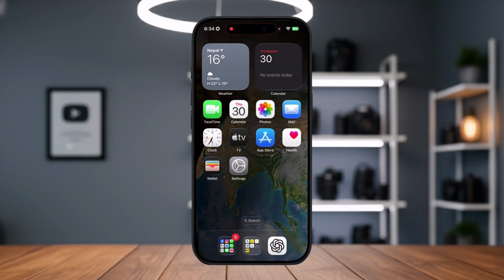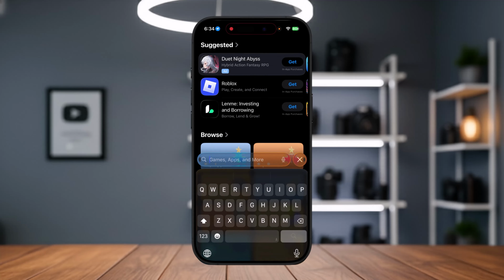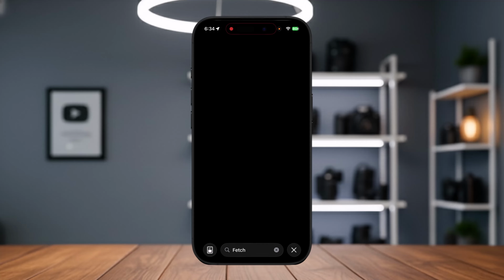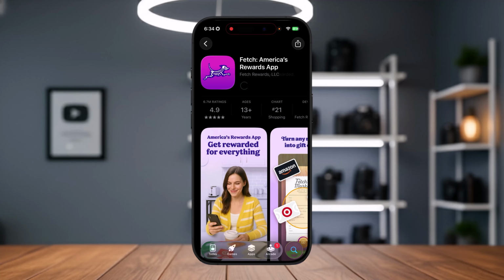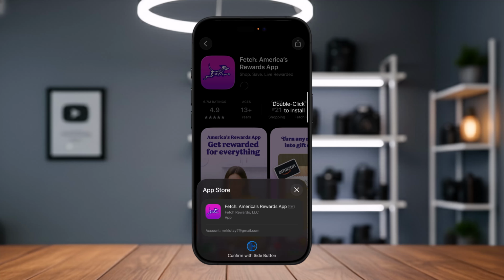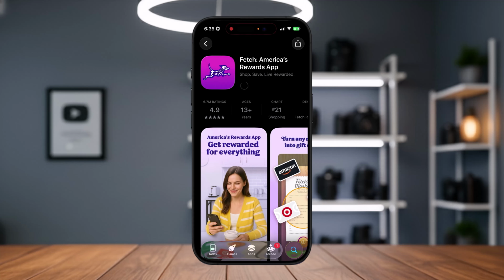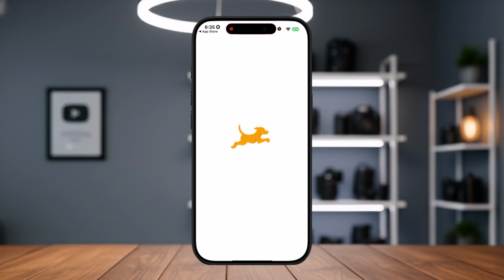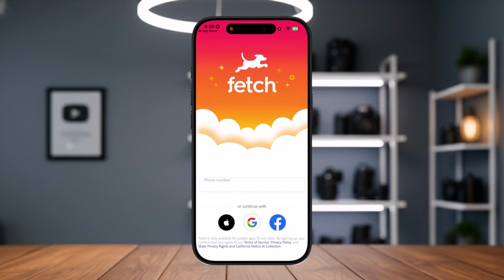How to Download & Install Fetch FTP on Mac | Step-by-Step Guide (2026 Tutorial)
Learn how to download and install Fetch FTP on your Mac quickly and safely in 2026! This step-by-step tutorial shows you how to set up Fetch FTP for file transfers, website management, and server connections.
✅ Download the latest version of Fetch FTP from the official site
✅ Install Fetch on macOS with simple steps
✅ Set up your first FTP/SFTP connection
✅ Tips for license activation and trial version usage
✅ Best practices for secure file transfer and server management
Whether you’re a developer, webmaster, or beginner, this guide makes installing Fetch FTP easy and hassle-free.
💡 Perfect for users who want to manage websites, servers, or file backups efficiently.